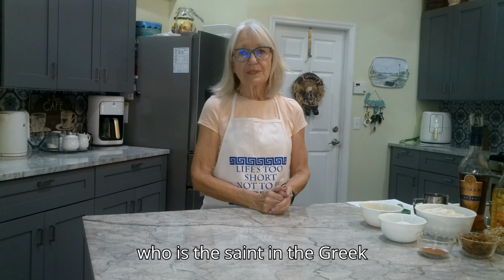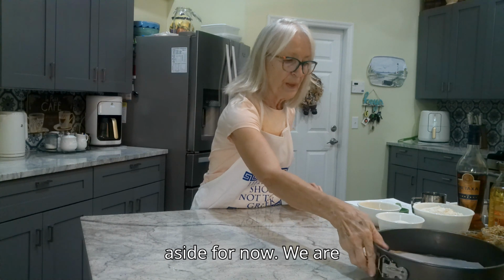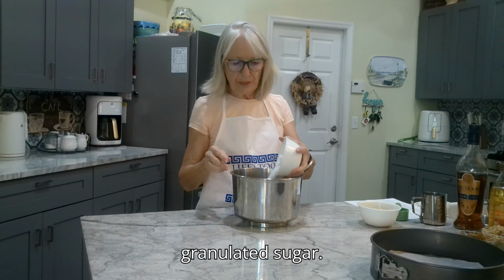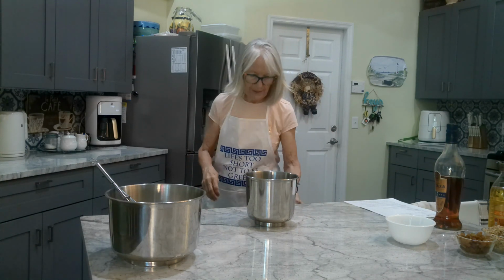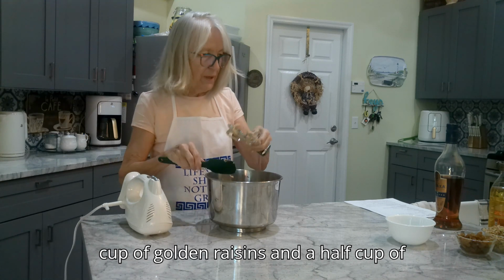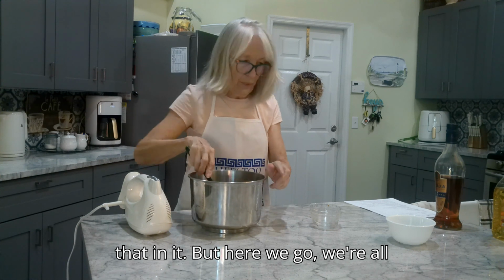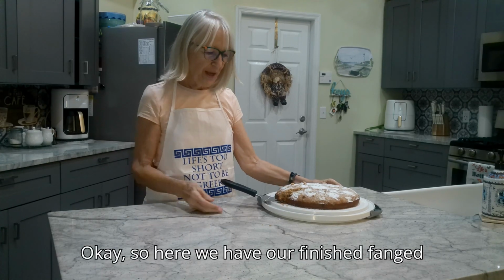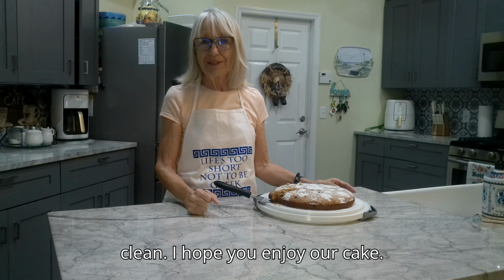Fanouropita Vagan Cake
Join us in La Petite Kitchen as we bake a delicious Fanouropita Vegan Cake! This traditional Greek recipe is perfect for a sweet treat that's both dairy-free and egg-free. Simple, tasty, and perfect for any occasion.

Equipment
10-inch Baking Pan
Stand Mixer  or hand-held mixer

Ingredients
2 ½ cups all-purpose flour sifted
¼ tsp salt
1 1/2 tsp cinnamon
1 cup sugar
¾ cup olive oil. You could substitute vegetable oil
1 cup orange juice
½ cup golden raisins you can substitute a different variety of raisins
½ cup chopped walnuts you can substitute almonds or pecans
1/4 cup brandy (Metaxa)
Powdered sugar, optional for decorating

Instructions
Preheat your oven to 350 degrees F.
Prepare your 10-inch baking pan by lining the bottom with parchment paper and greasing the sides with cooking spray or olive oil.
In a medium size bowl combine the sifted flour, baking powder, cinnamon, and salt. Whisk until well combined and set aside.
21/2 cups all-purpose flour, sifted, 2 ½ tsp baking powder, ¼ tsp salt, 1 tsp cinnamon.
In the bowl of, your stand mixer combine the sugar, olive oil, and orange juice. Use the paddle attachment of your mixer until well combined.
1 cup sugar, ¾ cup olive oil, 1 ¼ cup orange juice
Slowly add the dry ingredients to the wet ingredients with the mixer speed set to very low
Once combined, add in the walnuts and raisins. Until just well combined.1/2 golden raisins, ½ cup chopped walnuts.
Transfer the batter to your prepared baking pan and bake in the middle rack of your oven for 45-55 minutes or until a toothpick inserted into the center comes out clean.
Remove from oven and let cool in the pan for 5 minutes before transferring to a cooling rack. If desired dust with a light dusting of powdered sugar. Powdered sugar is optional for decorating.
Nutrition
Calories: 339 kcal. Carbohydrates: 45g, Protein: 4g, Fat:17g,  Saturated Fat 2g, Polyunsaturated Fat:4g, Monounsaturated Fat 10g, Sodium 139 mg, Potassium: 137mg, Fiber: 1g, Sugar: 22 g,
Vitamin A: 43 iu, Vitamin C: 11 mg, Calcium 65 mg, Iron: 2 mg.